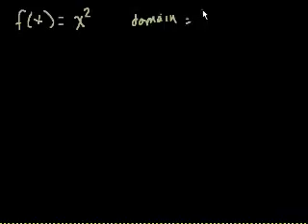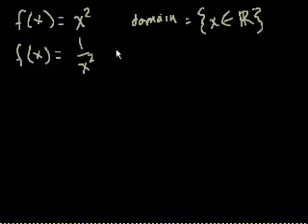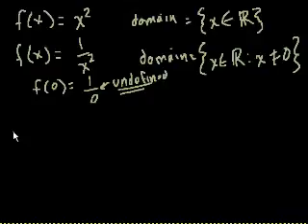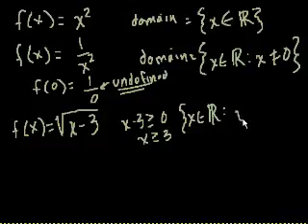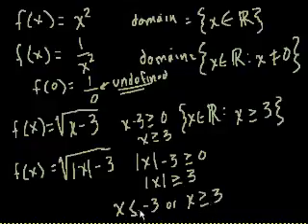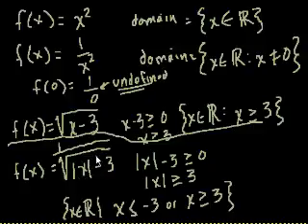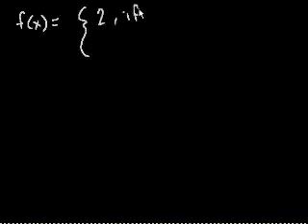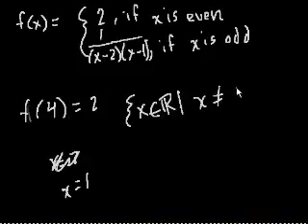44 Domain of a Function